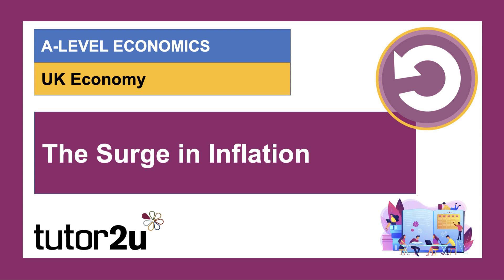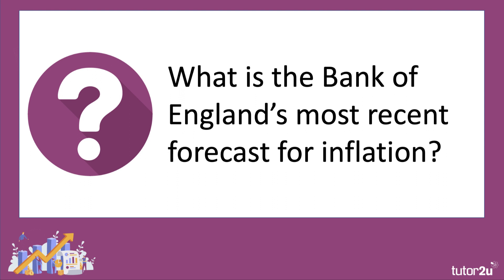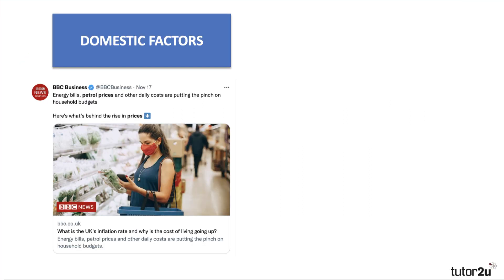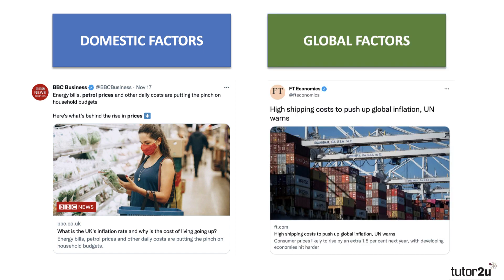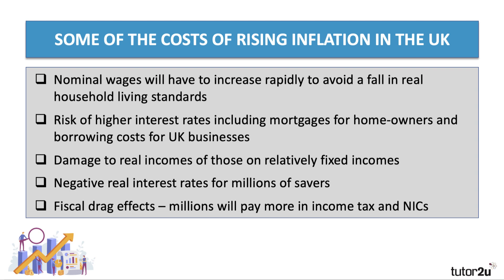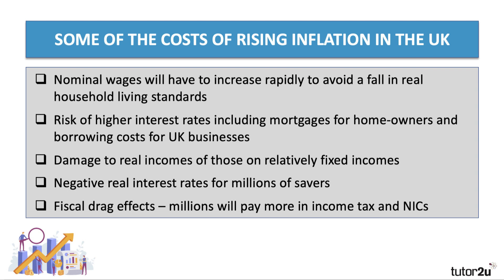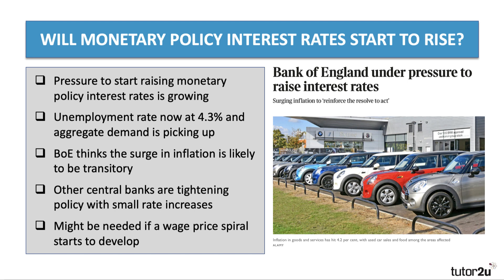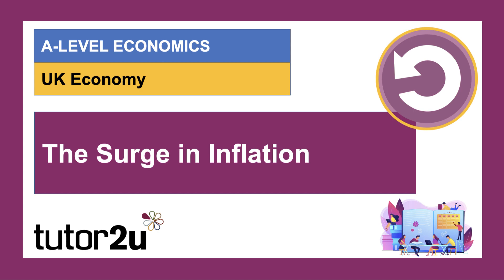UK Economy - The Surge in Inflation - A Level and IB Economics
​In this update video we look at the surge in consumer price inflation in the UK economy. ​UK inflation has jumped more than expected and to its highest level in almost a decade. Inflation is now more than double the official inflation target of 2 per cent. This is increasing pressure on the Bank of England to raise monetary policy interest rates.